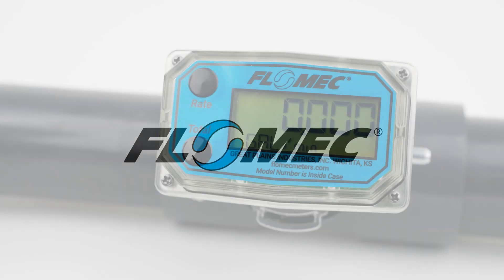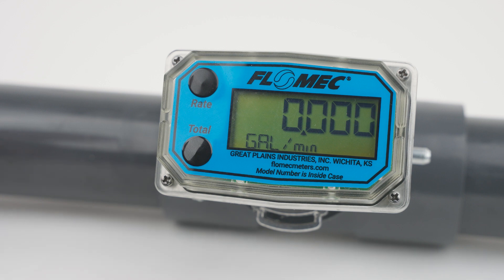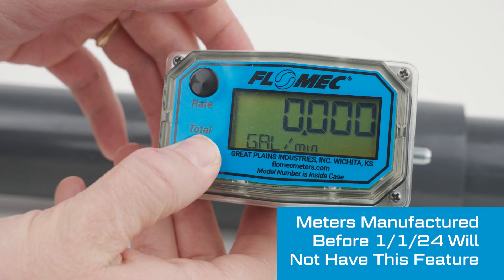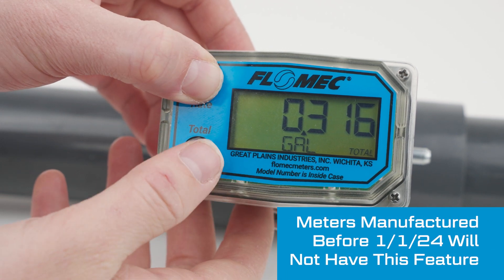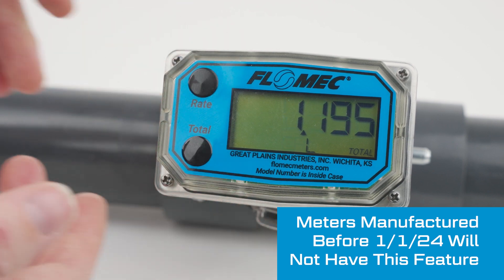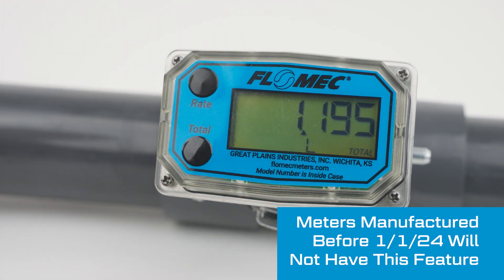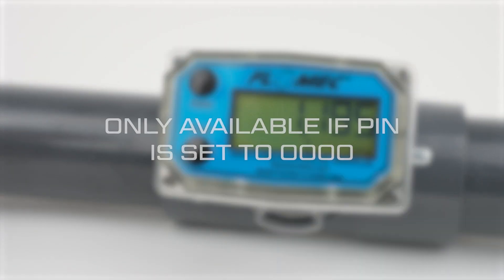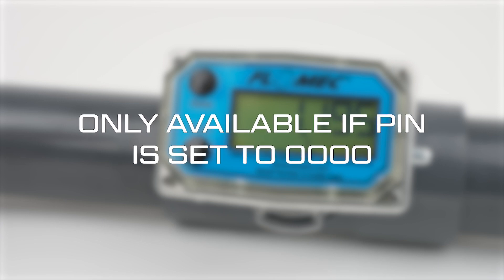FLOMEC Q9 How To Change Units from Gallons to Litres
A quick and easy how-to guide on how to change units on your FLOMEC Q9 computer display.

For detailed instructions please see our Owner's Manual:
For Agency Approved Meters:

If you need assistance with your replacement or with installation, contact our GPI Customer support department. We will be happy to assist you.